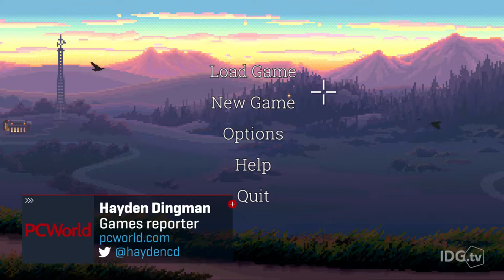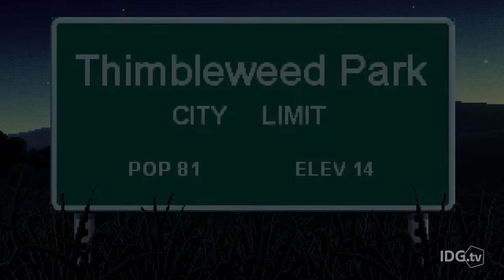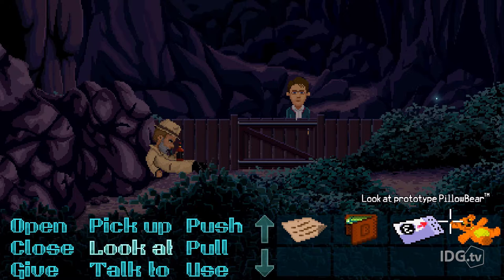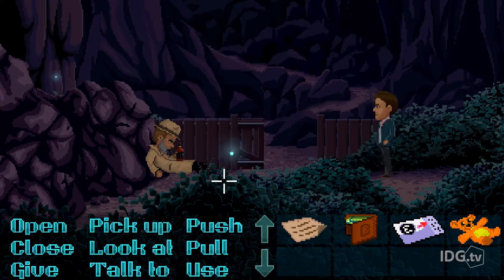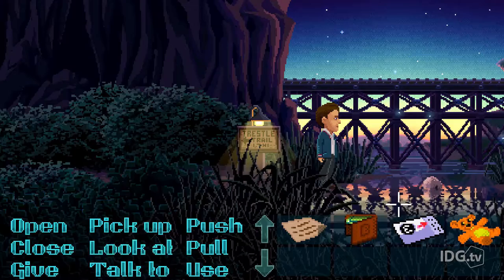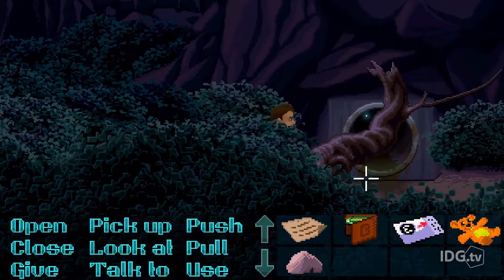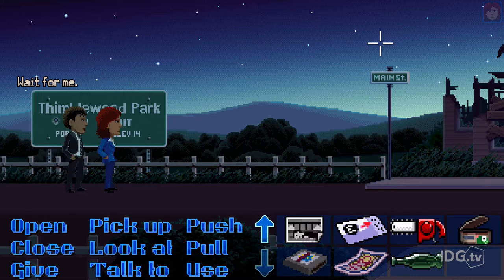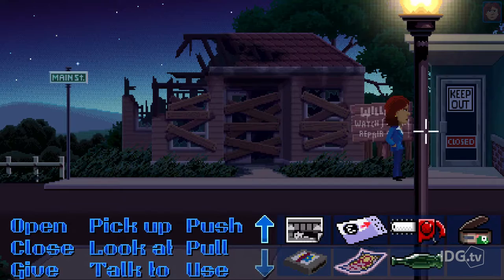Thimbleweed Park | Let's Play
Producer Adam Murray and PCWorld's Games Editor Hayden Dingman spend some time clicking around "Thimbleweed Park", the loving homage to Lucas Arts' golden age games like "Day of the Tentacle" and "Monkey Island".